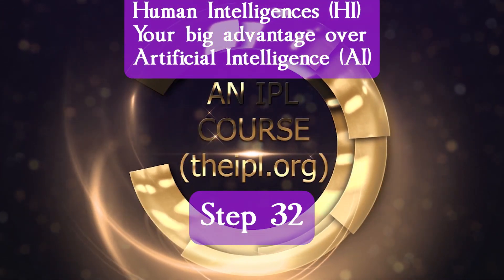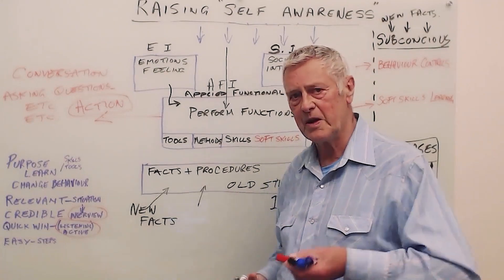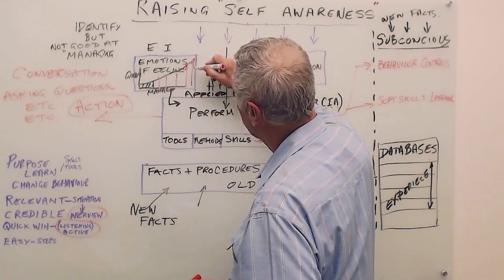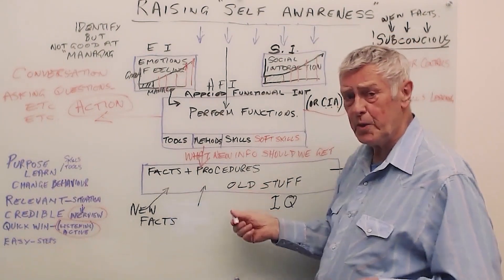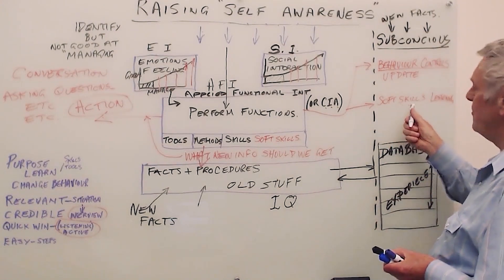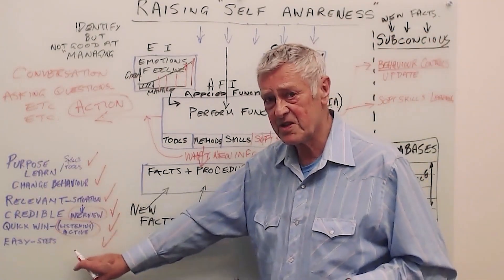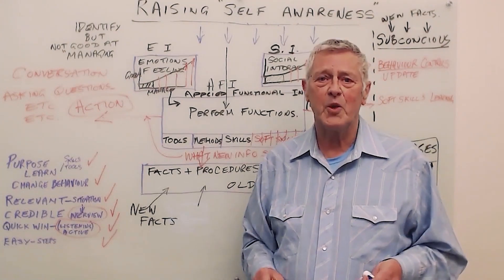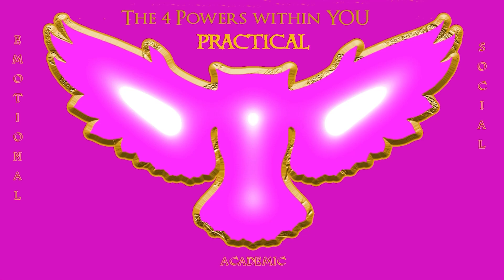Intelligences you can fulfil your potential for improvement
"Develop your Human Intelligences" Step 32. Intelligences you can fulfil your potential for improvement in all the important parts of your mind by creating new and powerful thought paths.
Less Stress and More Success is now an easy process.

00:00 Continuing with how the Four Eyes part of your mind can empower you to be an Achiever
01:50 Your Emotional Intelligence (EI) can learn to Manage as well as just Observe
03:30 Similarly your Social Intelligence (SI) has the potential to improve greatly
04:30 Your Four Eyes Department will help you to seek out the new Facts and Processes you want
05:20 The Behaviour Controls are managed in your Subconscious but the 4Is Dept can still help
09:00 An early clip from what is now called the Interview Ninja Golden Path quest for success
10:30 An invitation for you to record some reasons why you want to Earn, Learn and Grow
11:00 Another Interview Ninja clip from later with Corben talking about Soft Skills empowerment
14:15 The Self Awareness steady growth process and how "Practice makes Perfect"

GENERAL THOUGHTS ON THE POST 2023 WORKPLACE FOR WELL PAID JOBS.
By following the 33 "Intelligences" Steps you will see yourself and the world around you in a totally different way. More importantly you will have a Foundation to build upon so you can not only "Keep up with change" but also often take advantage of it. You can "Make change your friend".

This is your opportunity to become what is really valued by Business people call a "Conscious Competent". That means knowing what you are doing and why you are doing it.

If you also have "Hard Skills" suited to a certain Business Sector then so much the better . But be alert to how quickly may hard skills are getting lower paid with global competition and how quickly they go out of date. If your focus is hard skills then be ready to show adaptability and that you like to keep up to date because Employers are driven by Market forces that change weekly.

By engaging with this "Intelligences" set of Lectures you will learn how to see opportunity all around you. Better than that you will be able to pick and choose the kind of work that interests you and have a very good chance of spending your life getting "Job satisfaction".

Even if you are still at University you can develop in the three key Capability areas of:
1. Manage Yourself 2. Manage Others and 3. Manage Situations.
It's about having "Balance" and your role as part of a team sharing a "Joint venture" for success.

Good Communicators and Team Players get chosen first. Employers look for people who can convince them of their Potential and have a positive Attitude to learn new skills.

Getting most well paid jobs is competitive and you often need to pass Capability Tests followed by multiple interviews. The hiring process will evaluate all four of your Intelligence types (Emotional, Social and Practical) and not just Academic. If you have been smart enough to develop your soft skills then you will be a Winner.

For many Employers your academic grades are less important than your "People strengths" and Soft Skills. So if you are struggling academically don't let that worry you, you may well have hidden strengths you can develop in the other three intelligence areas (EI, SI, PI/AFI). The Institute of Practical Learning (theipl.org) will help you and show you Step-by-Step ways so you can easily develop them. You can bring back the fun into learning.

Of course some jobs need "Hard skills", like Science subjects and expertise with special "Things and Processes". Software Engineer for example. University and Interning are great ways to learn those "Hard Skills".

But to progress into Management and Team Leader roles you will not get far without Self Awareness and Soft Skills. Plus career advancement is about taking on more responsibilities and enjoying being able to add value in new ways. You need to understand your Stress Management.

The Institute of Practical Learning has been formed as a FREE resource centre to help you "Cross the Bridge" from Student or at any stage of your career. The IPL shows you how to take Control of your life and be worth the money, security and independence a well paid job can provide.
Party on.